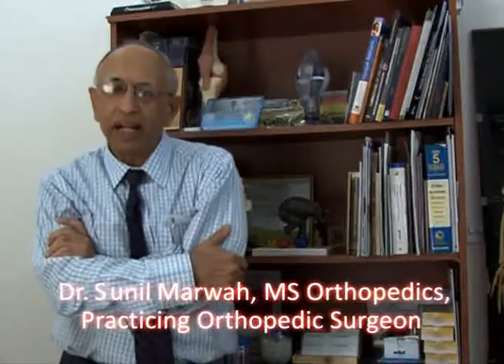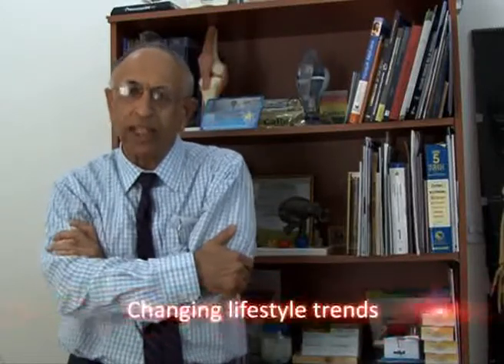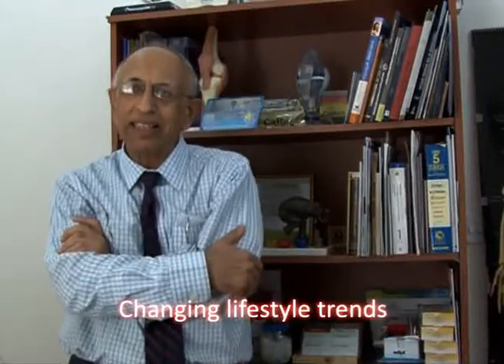Dr. Sunil Marwah shares tips on work station ergonomics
Taking frequent breaks and using ergonomically designed computer devices such as a mouse helps one from the side effects of using computer over a long period of time, according to Dr. Sunil Marwah, MS Orthopedics, Practicing Orthopedic Surgeon.

Microsoft Hardware has introduced a new range of computer peripherals - mouse, keyboards, wireless desktop, LifeCam Cinema - specifically designed for Life on the Go. with a new range of technologically superior products that promise to redefine the computing experience for consumers. Addressing the needs of a diverse cross-section of consumers in India, these new and innovative products blend aspiration and style on the one hand and value, comfort, and functionality on the other. The product range aims at providing consumers a high infusion of Digital Therapy to help consumers redefine their computing experience through healthy computing (ergonomics), style and functionality, and technology and innovation advantage.